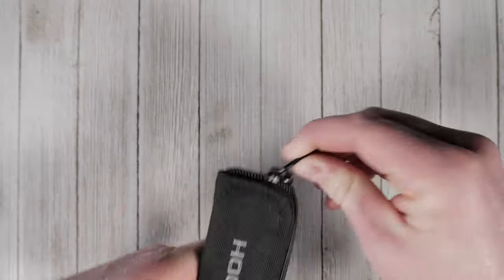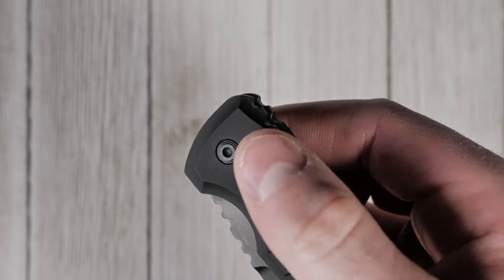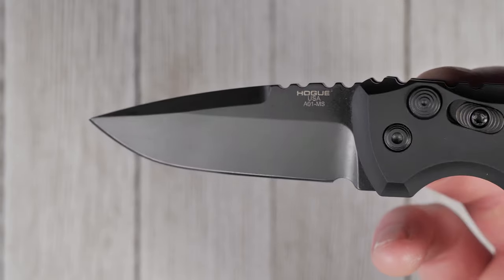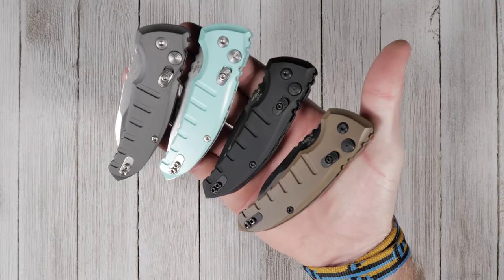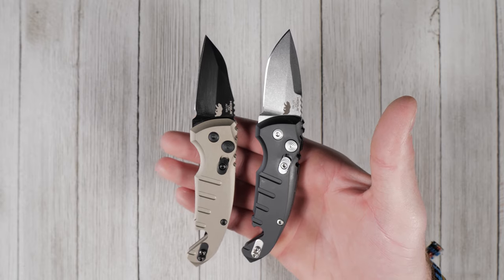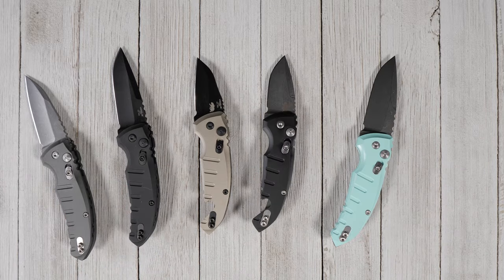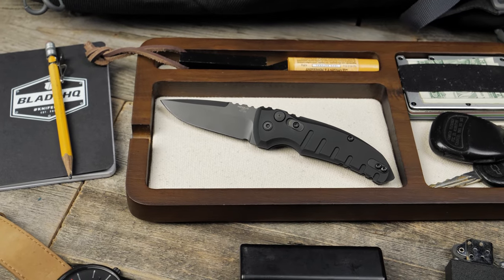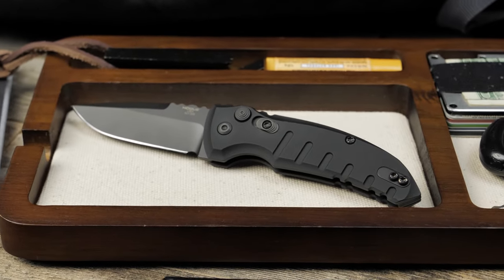Hogue A01 Microswitch | Knife Overview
In the last few years, we’ve seen some unique knife designs come from our friends at Hogue. The A01 Microswitch is an everyday carry ready knife that features a perfect combination of looks, utility, and durability, with a high-performance automatic action and a sturdy plunge lock. Its 2.625” blade is made from durable CPM-154 steel making it easy to maintain, and comes in a few different finishes and coatings.

The Microswitch also features comfortable G-10 or aluminum handle scales that make it easy to hold during hard use, and is available with a California legal, 1.875” blade.

Is the Hogue Microswitch a knife you’ve considered adding to your collection?

Specifications:

Overall Length: 6.625"
Blade Length: 2.625"
Blade Thickness: 0.12"
Blade Grind: Hollow
Edge Type: Plain
Weight: 2.83 oz.
Lock Type: Plunge Lock

0:00 Intro
0:09 Knife Overview
0:54 Full Specifications